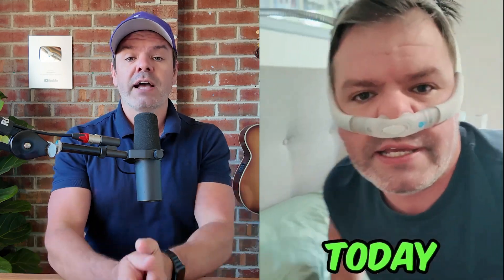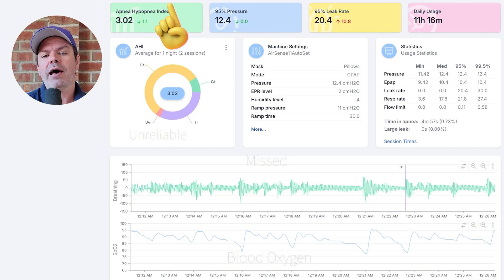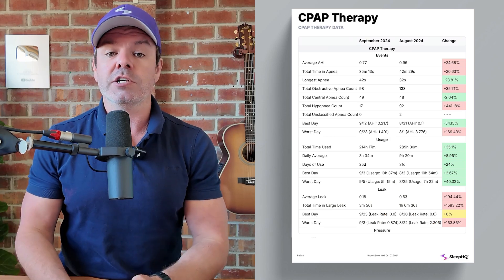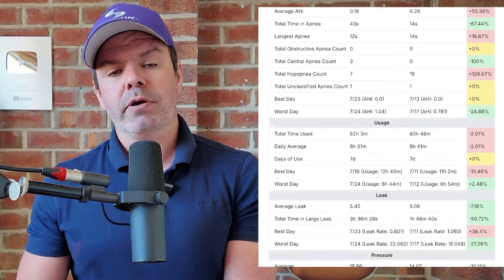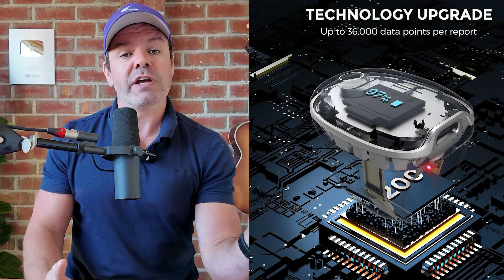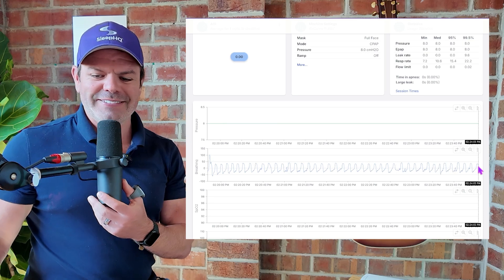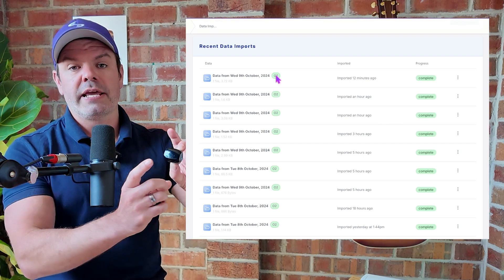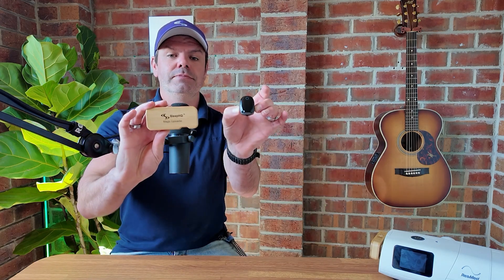Upgrade Your ResMed With Wifi - New SleepHQ Magic Uploader Pro & O2 Ring Pro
In this video, we’re excited to introduce SleepHQ's latest innovation—the Magic Uploader PRO! It’s time to revolutionize the way you manage your CPAP data. The Magic Uploader 2 transforms your ResMed device into a wireless data powerhouse, enabling seamless Wi-Fi data transfer directly to the SleepHQ cloud. No more SD cards, no more hassle—just fast, secure, and automatic uploads!

Plus, the new Magic Uploader 2 has Bluetooth functionality, allowing you to wirelessly sync SleepHQ O2 Ring Pro data with your CPAP data. With faster upload speeds, improved Wi-Fi performance, and greater range, this upgrade takes sleep data tracking & reporting to the next level.

Pre-Order Links
1. Magic Uploader Pro - Save $40
2. O2 Ring Pro - Save $40
3. Magic Uploader Pro + O2 Ring Pro Bundle - Save $109

Important - A SleepHQ Pro Membership is required to connect a Magic Uploader. For more information on SleepHQ memberships, watch this video

💡 What’s New with Magic Uploader 2?

Bluetooth integration for syncing your O2 Ring Pro data.
Faster data processing speeds for quick uploads.
Improved Wi-Fi range and reliability.

Whether you’re a sleep professional or a CPAP user looking for effortless data management, the Magic Uploader 2 is a game changer.

👉 Don’t miss out! Watch the full breakdown of the Magic Uploader 2 and see how it can improve your sleep therapy experience.